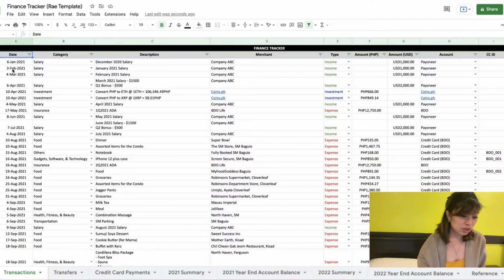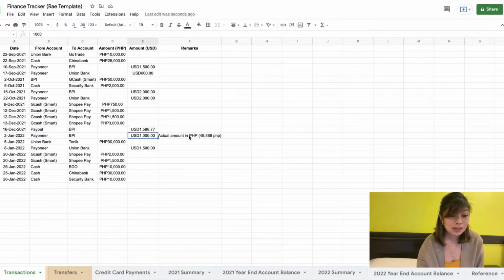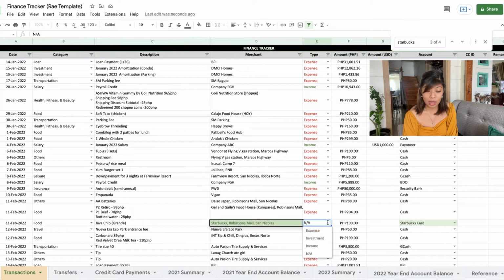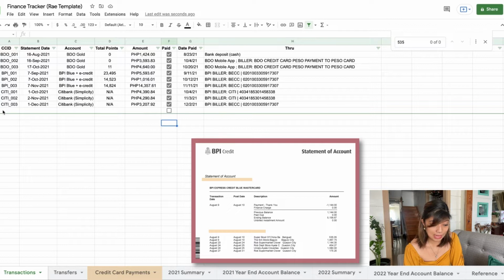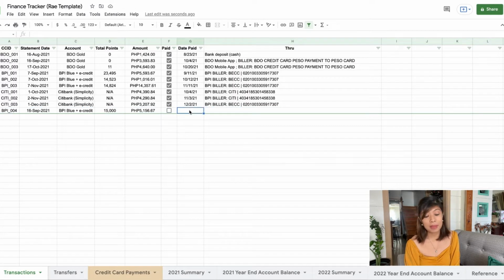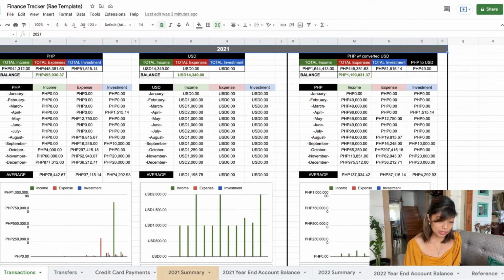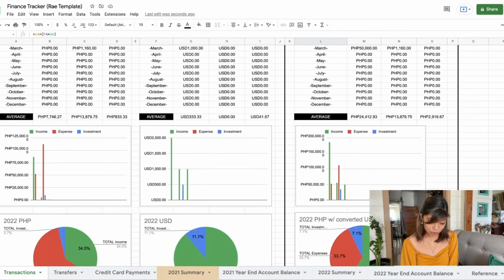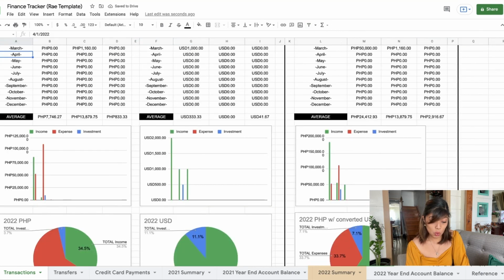HOW I Track My Money | One or More Currencies | PHP | USD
Sharing with you how I track my money using Google Sheets! Income, Expense, Credit Card payments, Money transfers.
FREE template at the end of this video.

0:22 Intro
2:31 The Tracker
7:59 Tracking Credit Card Payments
13:39 Summary of Finances